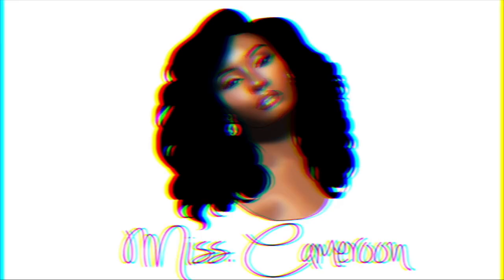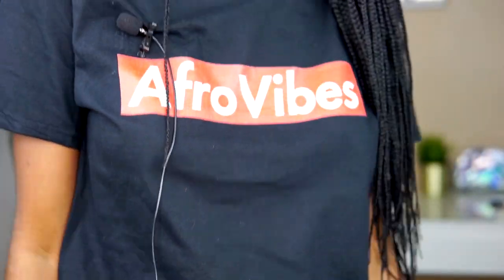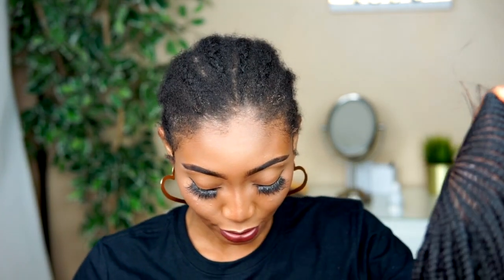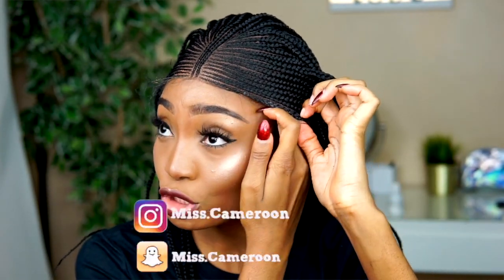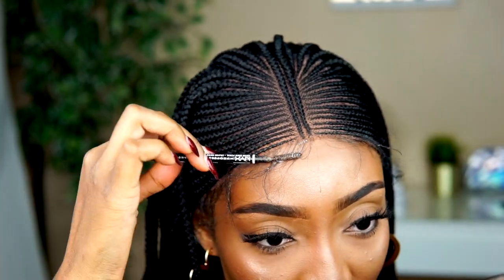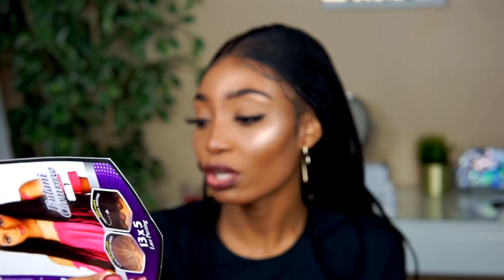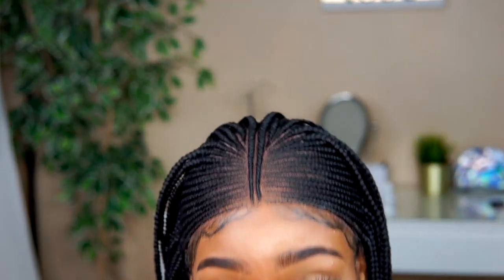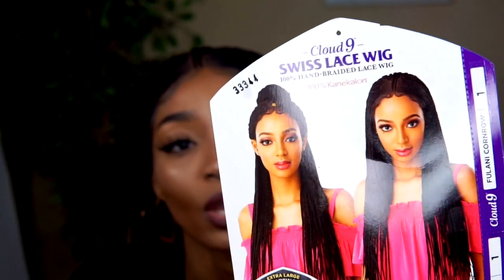MOST REALISTIC BRAID WIG | SENSATIONNEL FULANI WIG| Miss.Cameroon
MOST REALISTIC BRAID WIG | SENSATIONNEL FULANI WIG from
Elevatestyles.com

D E T A I L S:
SENSATIONNEL 100% HAND BRAIDED SWISS LACE WIG FULANI CORNROW
Color 1

P R O S:
Affordable
Natural
Versatile

C O N S:
Not big head friendly
Itches when it makes skin contact

MY  FAVORITE BUDGET SETUP:

My MacBook Pro

My MAIN Camera

My Vlogging Camera

The lens I use

The tutorial Microphone I use

The BEST bendy tripod

My Backdrop

My softboxes ( lighting)

my ring light

SC: Miss.Cameroon